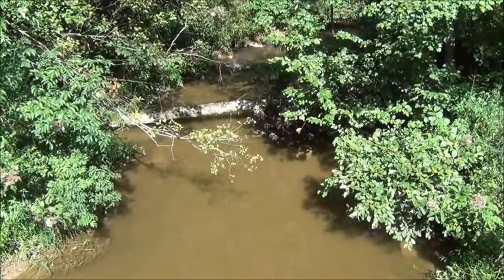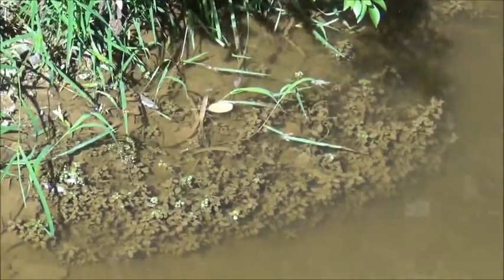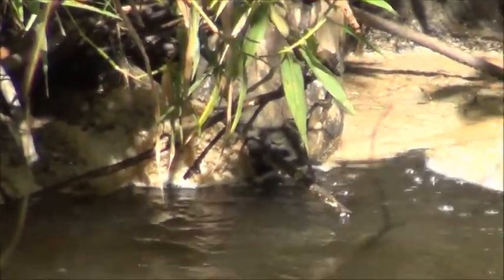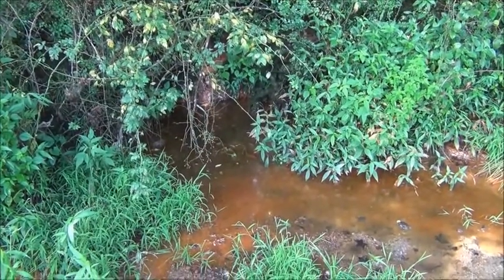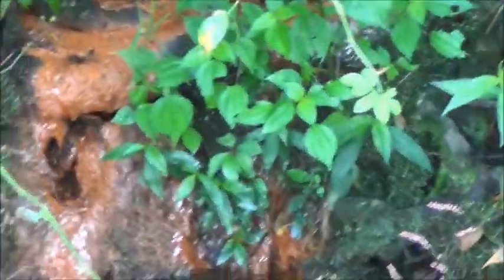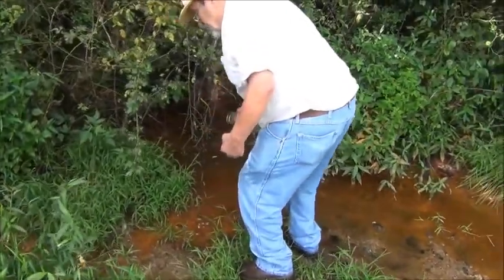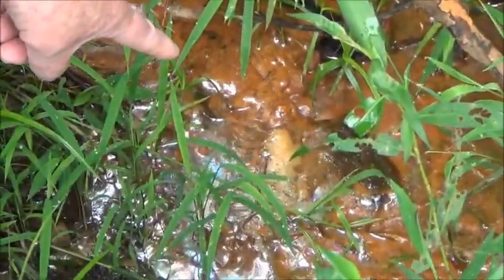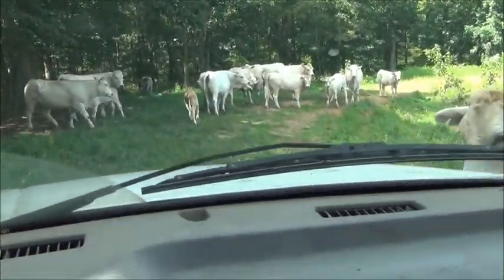Field Investigation of Chattanooga Sewer Sludge in Rosalie, Al. 8-16-17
Rosalie, Alabama - August 16, 2017 Field Investigation Rosalie, Alabama Sewage Sludge Contamination of Bryant Creek, 60 Days Post Application, Interview with Mr. Jim Kirby. From Fabious, Alabama to Rosalie, alabama Chattanooga Sewer sludge has been applied to farmland and disposed into abandoned mines during the period from 1995 until to date. This activity has been documented and caused a massive fish kill in Coon Gulf on the Tennessee River. The application of the sewage material from Tennessee is contaminating the wells and waters of Sand Mountain Alabama. This contamination threatens the Jones Creek area and Jones Cove on the Tennessee River at this time. Jackson County Commission meetings on issue with information and law on Biosolids/sewage sludge

Credits - Mr. Jim Kirby of Rosalie, Alabama; Mr. Will Whaley with the Daily Sentinel; Alabama Wild Flowers.

A non-profit Windows Media Video production by Garry Morgan.